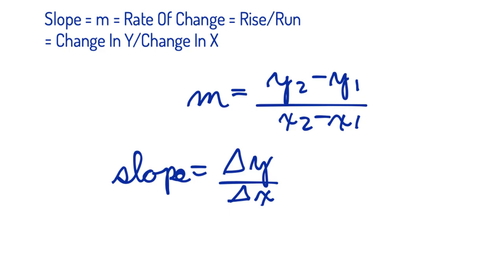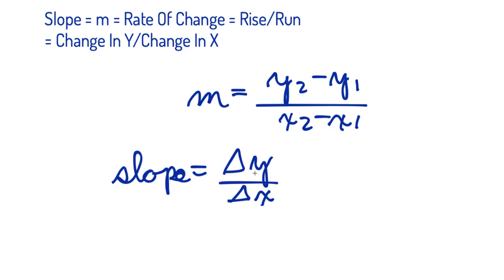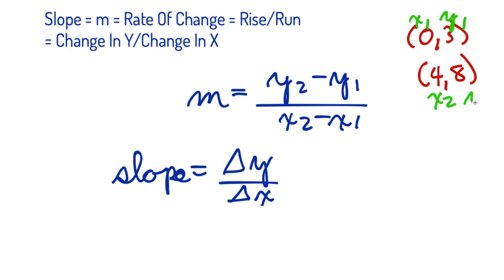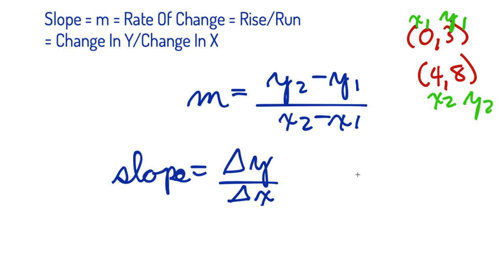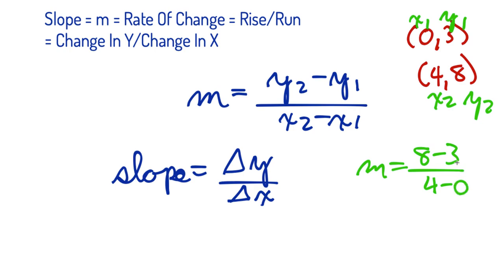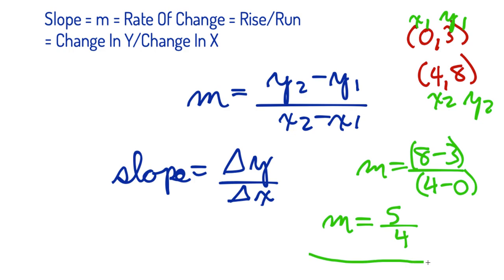Slope Formula, Rate Of Change, With An Example